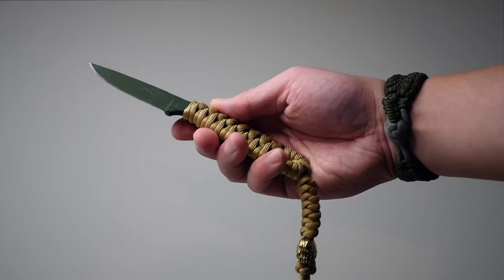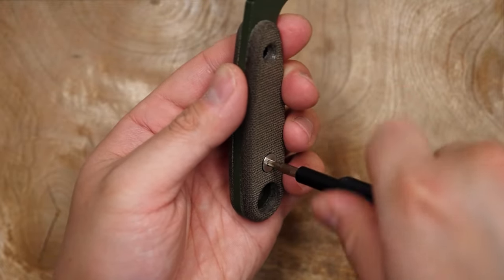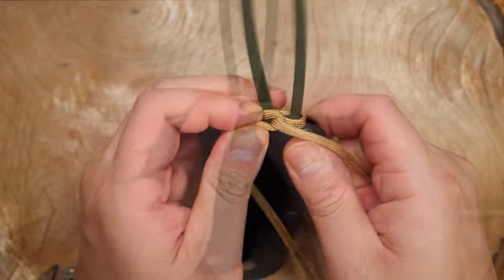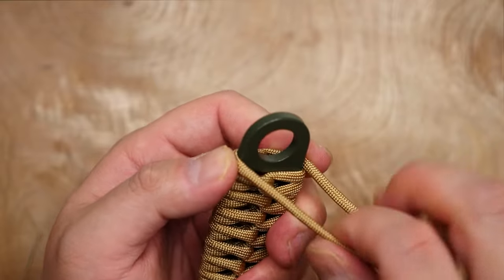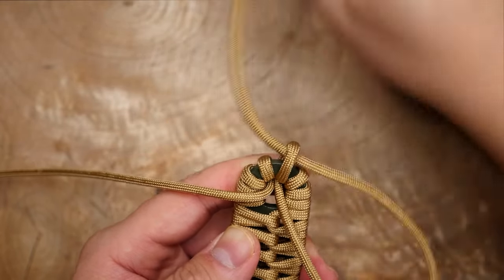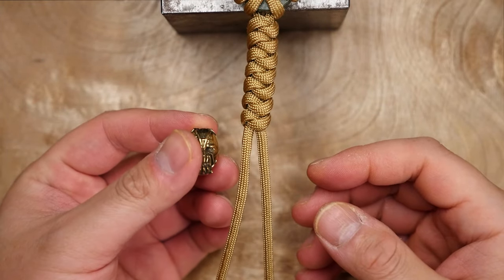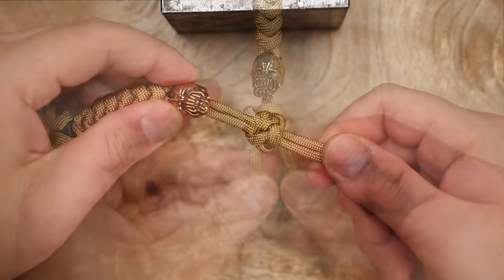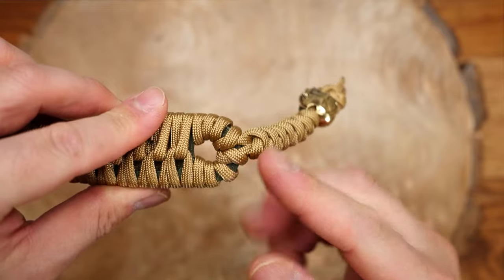Esee Izula 360 Strider Knife Paracord Handle Wrap w/ Beaded Lanyard | TUTORIAL